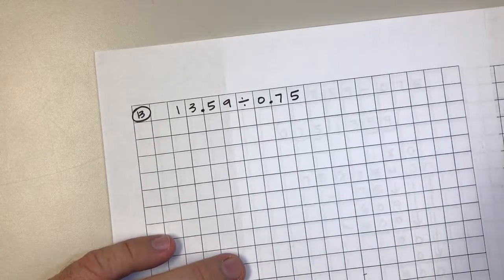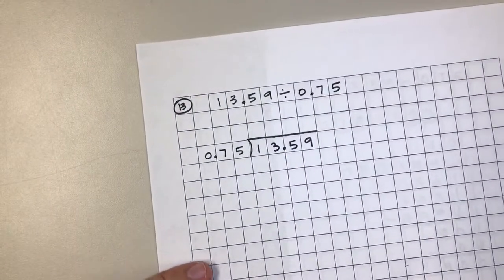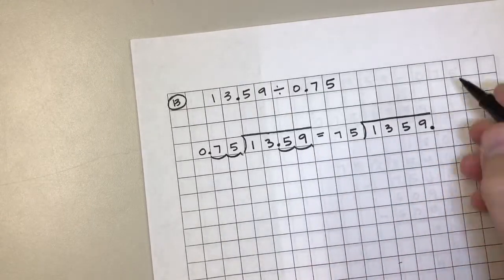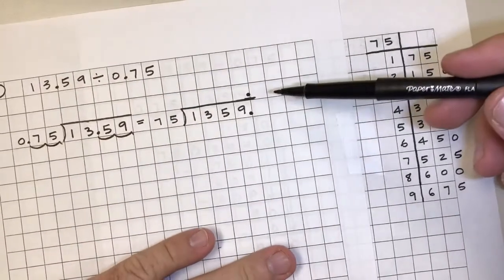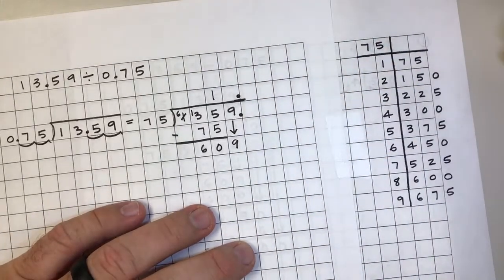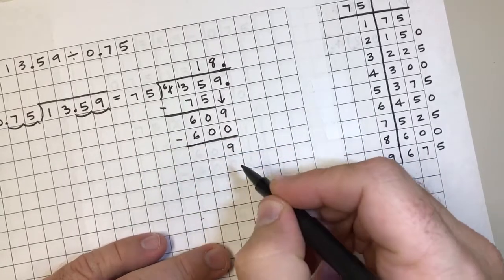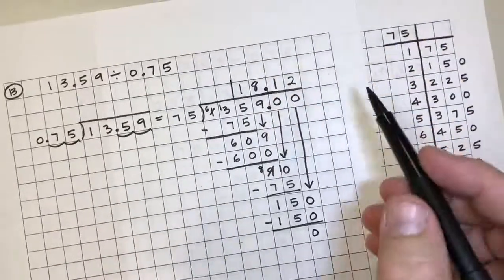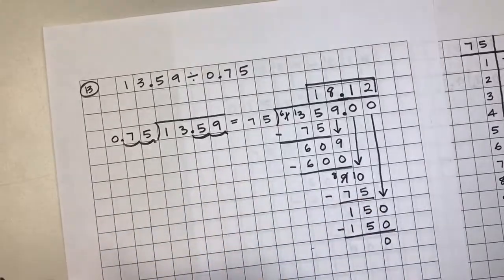Dividing Decimals by Decimals Part 2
Dividing Decimals with harder numbers.